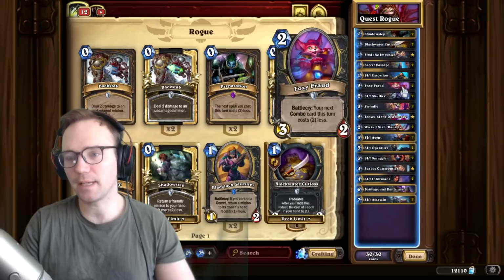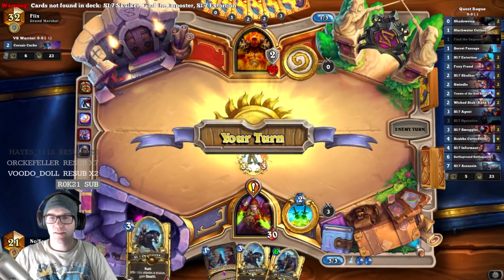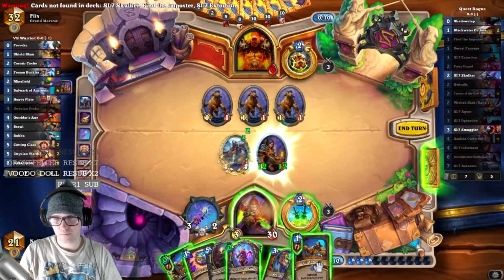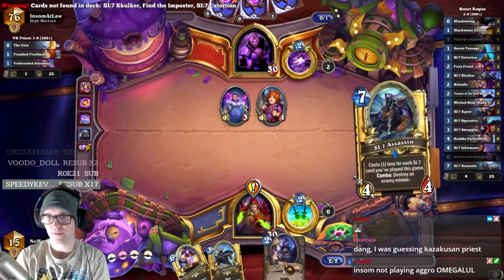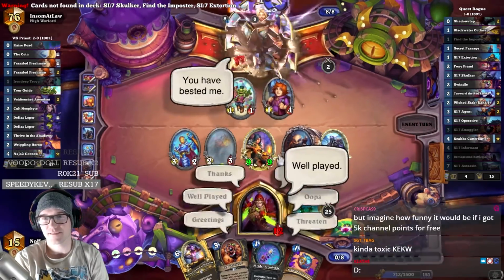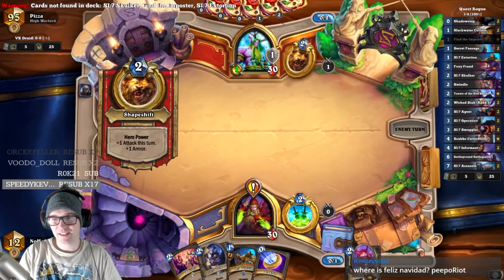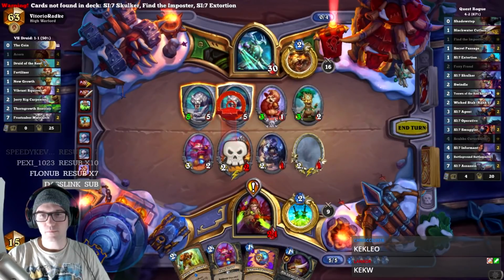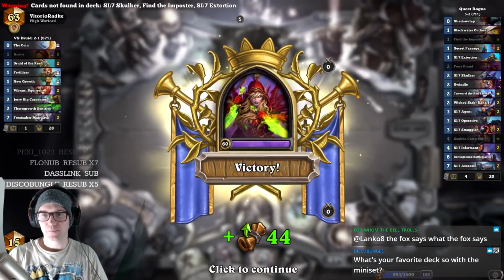Quest Rogue is Tier 1 with the new SI7 card!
Quest Rogue is insanely powerful in the current meta. The new SI7 Smuggler card gives the deck so much consistency as well huge power spikes later in the game. Enjoy

Onyxia's Lair Fractured in Alterac Valley Hearthstone Mini-set

Code:
AAECAaIHBMPhA53wA6b5A8f5Aw2qywPf3QPn3QOq6wOf9AOh9AOi9AOj9QOm9QO9gAT1nwT2nwT+rAQA

Intro: 0:00
guide: 0:15
warrior: 3:39
priest: 20:25
druid: 31:58
druid: 42:43
druid: 48:04